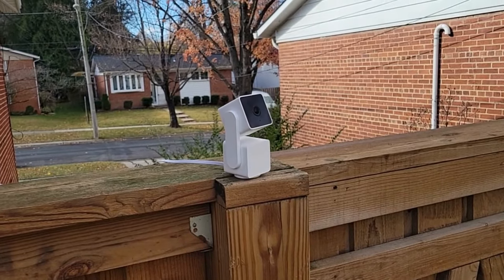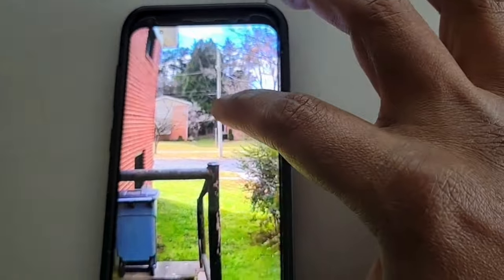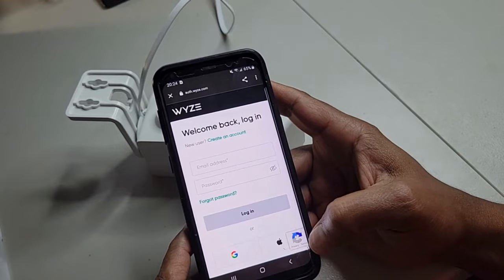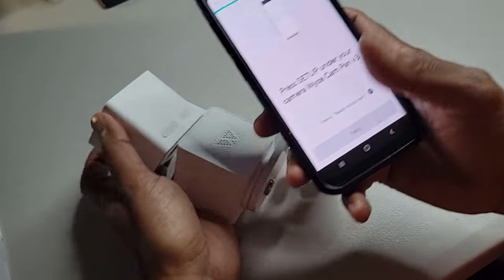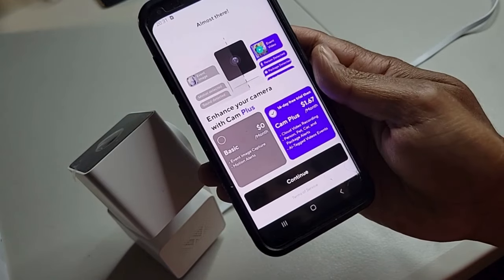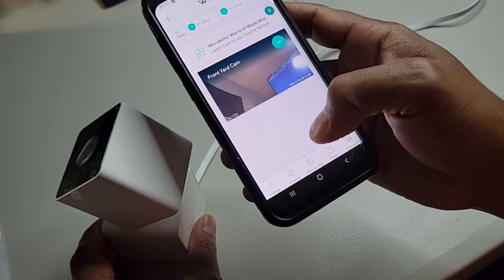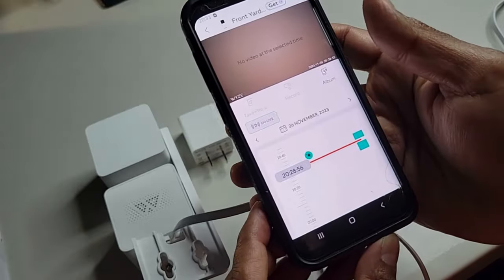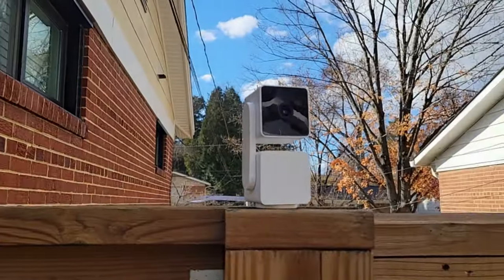Wyze Pan Cam V3 Setup & Review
Review, setup and testing of the Wyze Pan Cam v3.
This is a good security camera with tilt and pan capabilities. IP65 water resistant, ideal for outdoor use. Packed with tons of features and very affordable.

Link to buy the camera - WYZE Cam Pan v3 Indoor/Outdoor IP65-Rated 1080p Pan/Tilt/Zoom Wi-Fi Smart Home Security Camera

Link to a recommended SD card - Wyze Expandable Storage 32GB MicroSDHC Card Class 10

Link to 16 foot USB Extension Cable Compatible with WYZE Cam Pan V3. Will allow the camera to be mounted further away from power outlet.